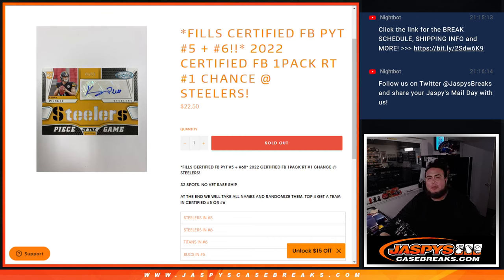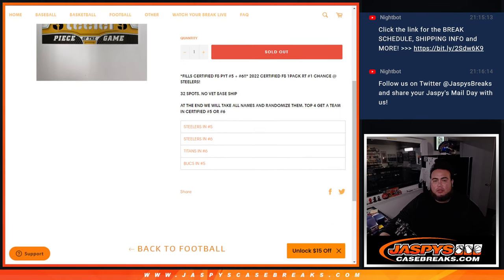Sat. 10/22/22 -*FILLS CERTIFIED FB PYT #5 + #6!!* 2022 CERTIFIED FB 1PACK RT #1